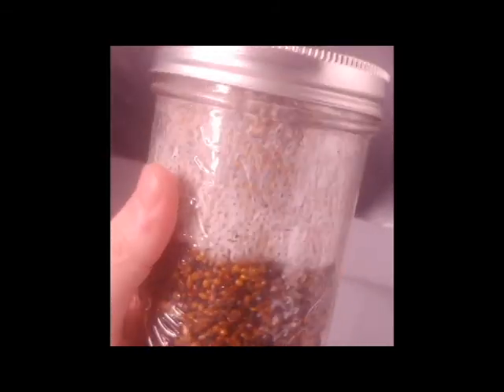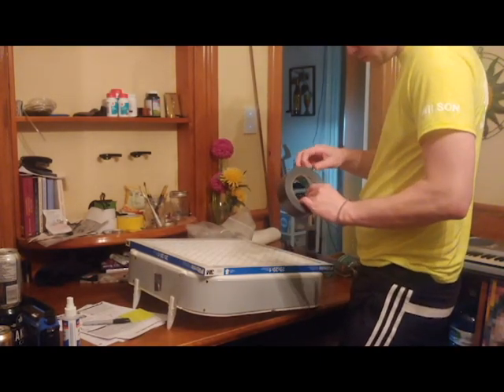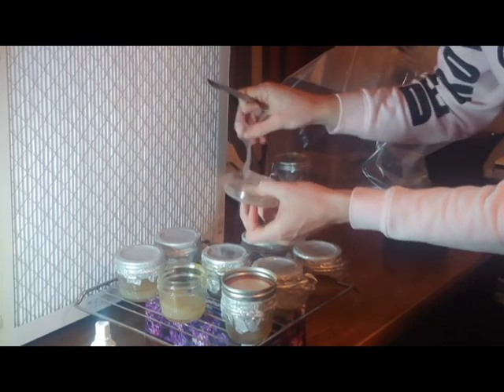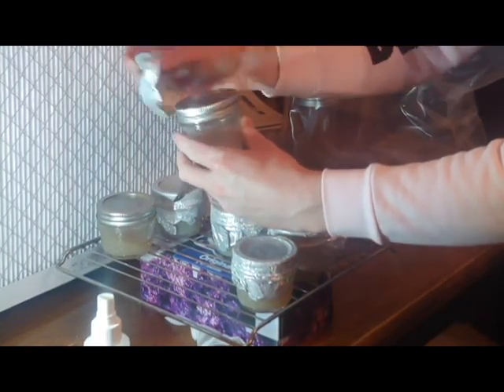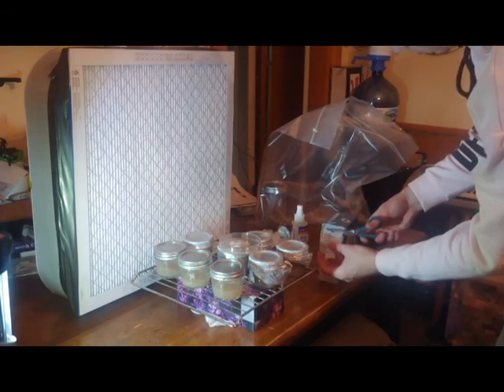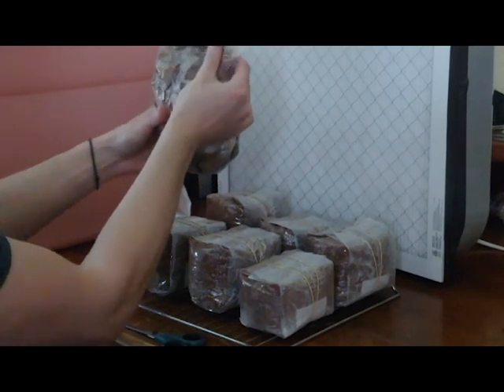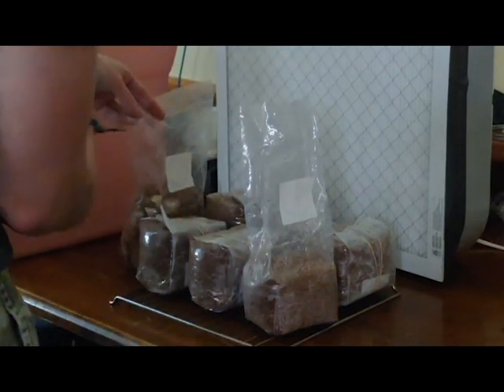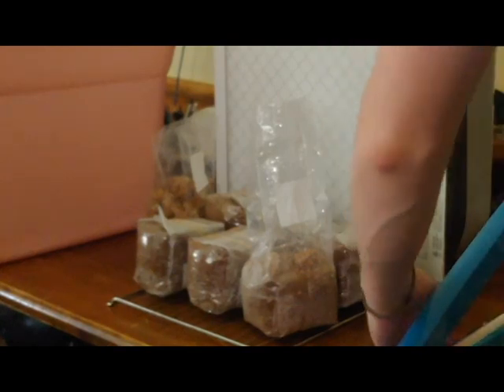Cheap Flow Hood - BOXFAN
Correction: I used the word laminar in the title, this is clearly not laminar flow. That is my bad, I fixed it. I hope I did not cause too much confusion (i'm still new to publishing videos).

This is a relatively cheap laminar flow solution for new mycologists. A certified laminar flow hood can cost anywhere between $500-$5000.

This tek uses:
-20" box fan
-20" (1900 micron) furnace filter
-Duct tape

All can be bought at your local home hardware store.
When doing research into this, there were only a few sources that talked about the results. In this video, I make the flow hood, use it, and show the results.